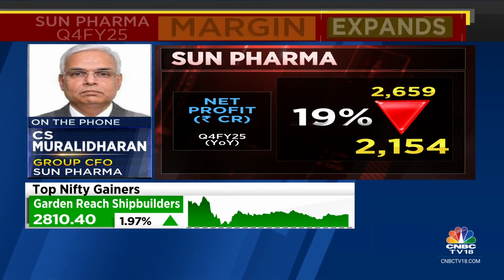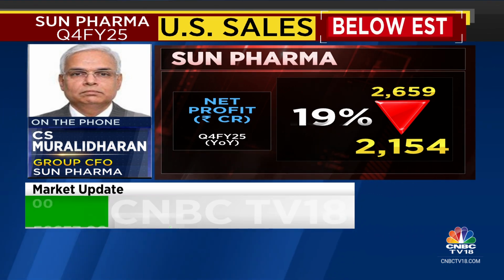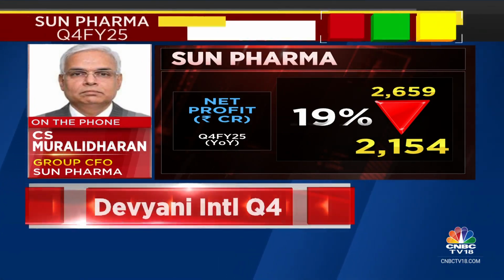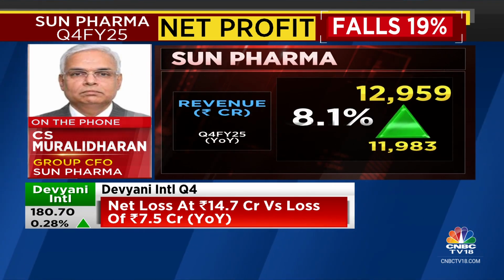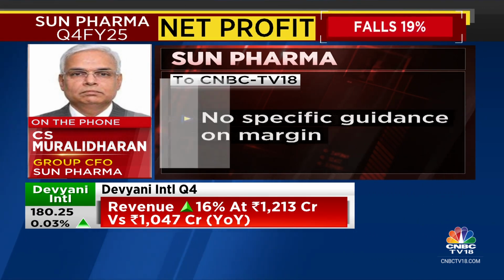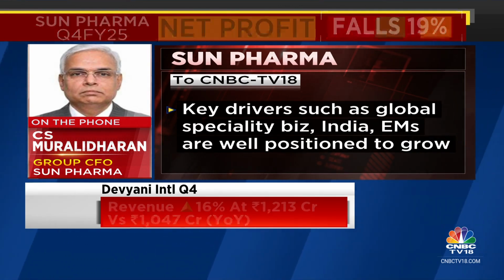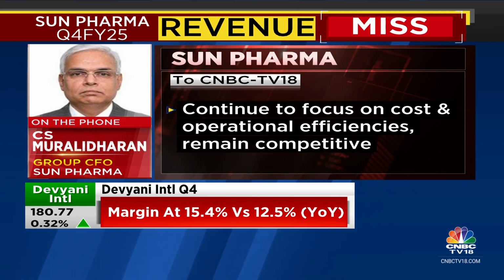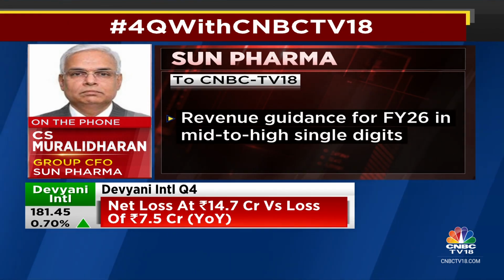Well Positioned To Launch Semaglutide In India & Emerging Markets: Sun Pharma | CNBC TV18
4QWithCNBCTV18 | Revenue guidance for FY26 will be in mid-to-high single digits, says CS Muralidharan, Group CFO, SunPharma. In conversation with Ekta Batra , he says that the company will maintain growth trajectory in speciality sales. Adds, they are well positioned to launch Semaglutide in India & EMs.

n18oc_business